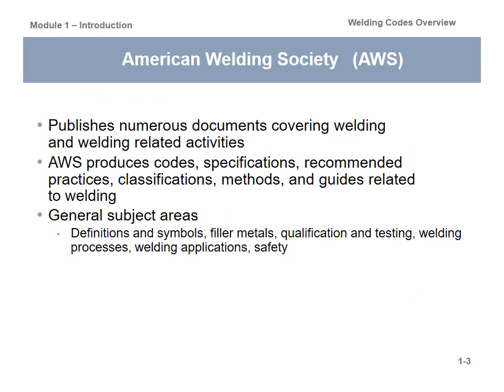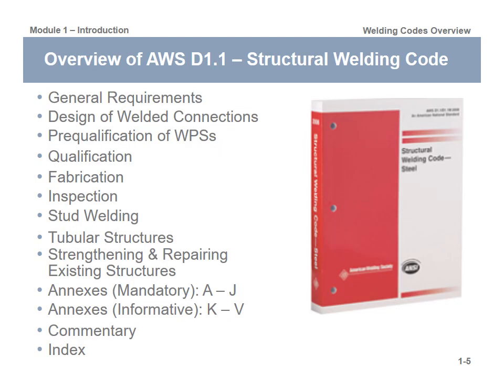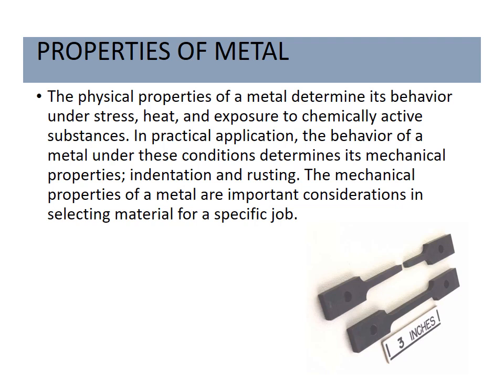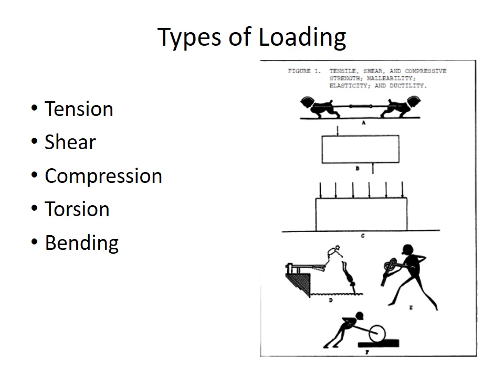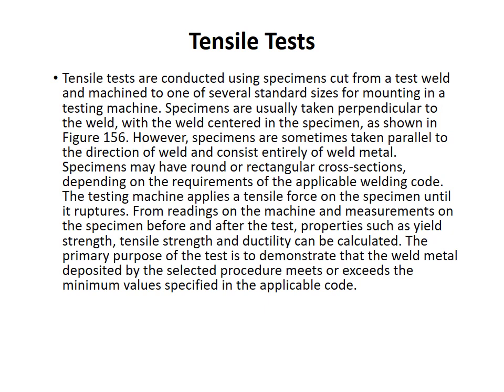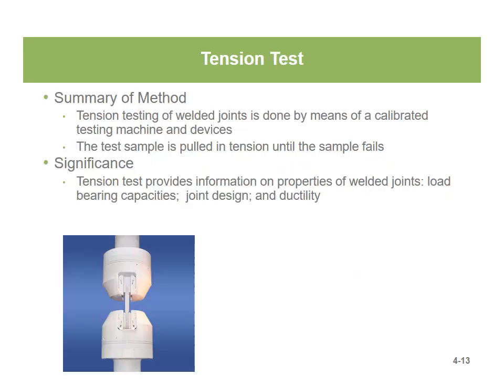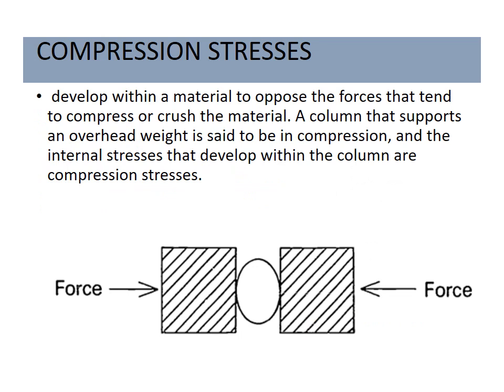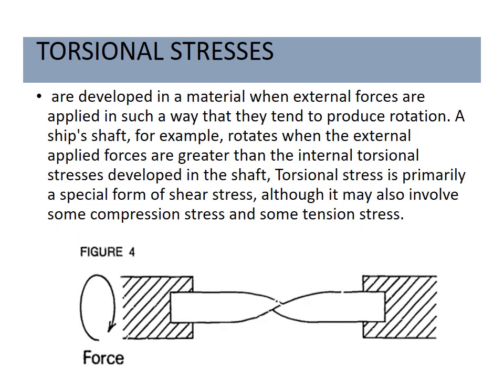AWS D1.1 Vocabulary 1: Introduction to Key Welding Terms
Description: In this video, we introduce essential welding vocabulary used in the AWS D1.1 Structural Steel Welding Code. Understanding these key terms is crucial for welders, inspectors, and anyone working with structural steel. This video covers the fundamental concepts and terminology that will be referenced throughout the AWS D1.1 code, helping you build a solid foundation for your welding career or certification journey.

Key Topics Covered:

Introduction to welding vocabulary for AWS D1.1
Basic terms and concepts used in structural steel welding
The importance of understanding AWS D1.1 terminology in welding inspections

0:00 Introduction
1:24 Acknowledgments
3:52 American Welding Society (AWS) Codes
5:16 Overview of AWS D1.1 - Structural Welding Code
7:11 PROPERTIES OF METAL
11:28 Types of Loading
13:16 TENSION STRESSES
13:51 Tensile Tests
15:27 Tension Test - Summary of Method
16:56 Tension Test Apparatus
17:40 Tensile Test - Specimens
19:44 COMPRESSION STRESSES
20:19 Compression Testing
21:17 SHEARING STRESSES
22:16 TORSIONAL STRESSES